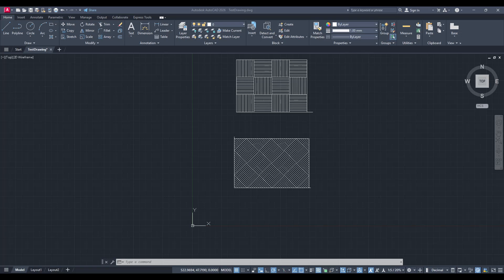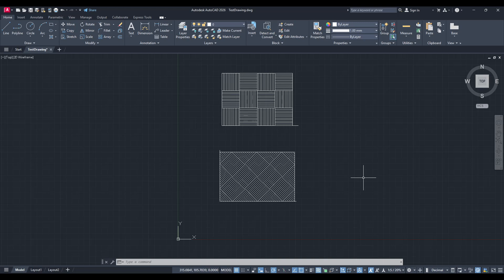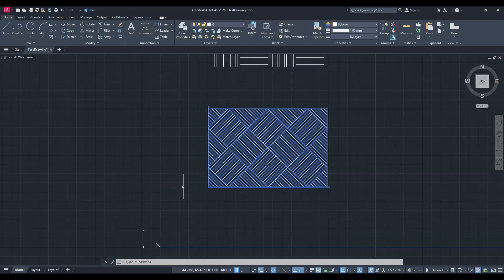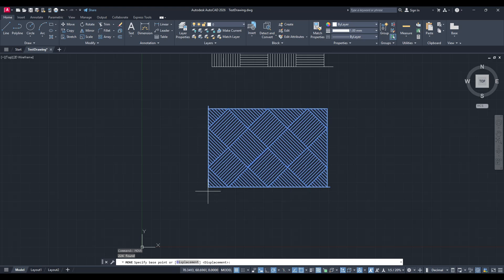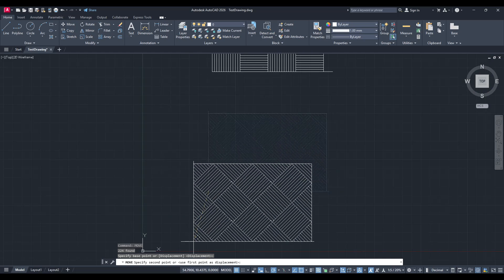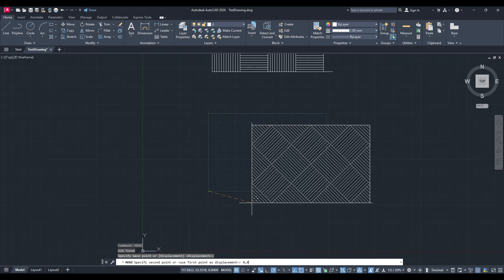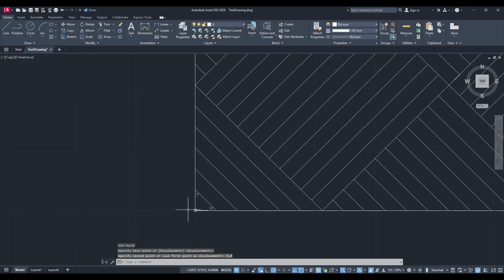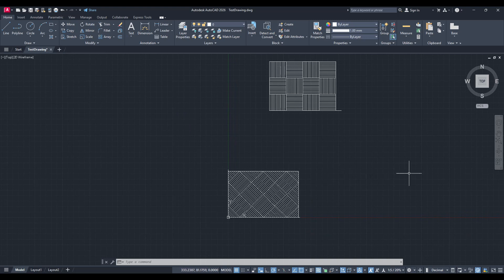AutoCAD: How to Move an Object to the Origin Point (2025 Tutorial)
In this video, I’ll show you how to move any object in AutoCAD to the origin point (0,0) using simple commands like MOVE, BASE POINT, and coordinate input for precise placement.